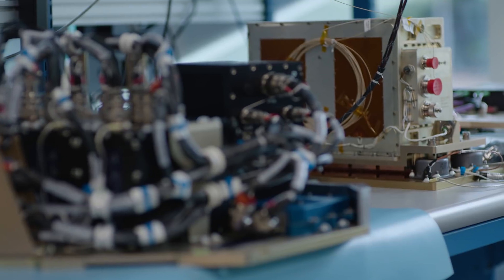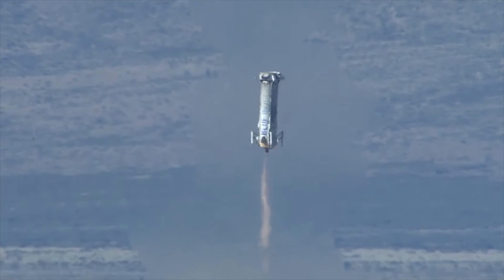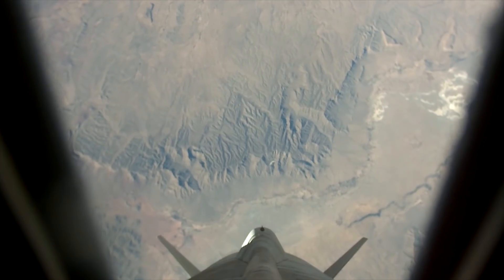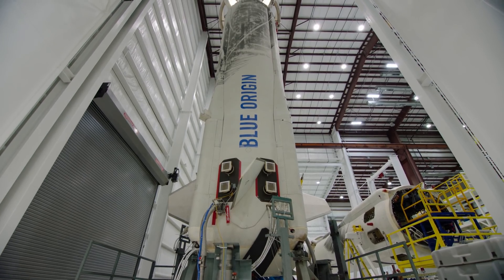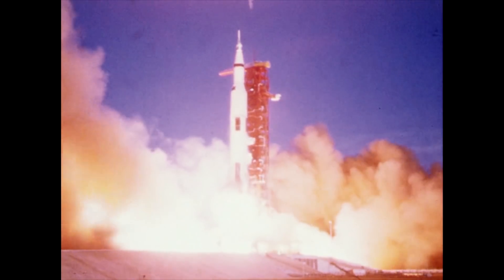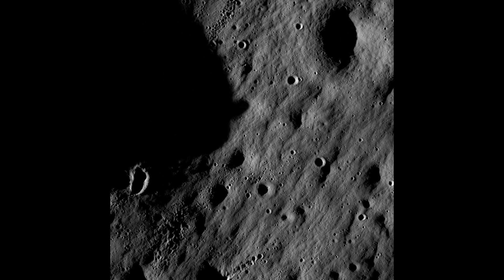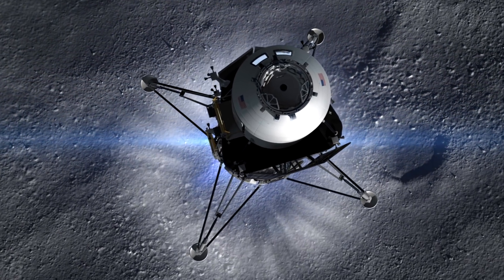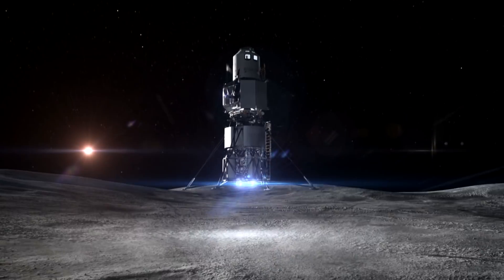Blue Origin's NS-13 Mission: NASA Tipping Point Partnership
On Tuesday, October 13, 2020, Blue Origin launched mission NS-13 to space and back. On this flight, New Shepard flew 12 commercial payloads, including the Deorbit, Descent, and Landing Sensor Demonstration with NASA’s Space Technology Mission Directorate under a Tipping Point partnership. This was the first payload to fly mounted on the exterior of a New Shepard booster, opening the door to a wide range of future high-altitude sensing, sampling, and exposure payloads.

Learn more about this mission and the payloads flown on New Shepard on BlueOrigin.com